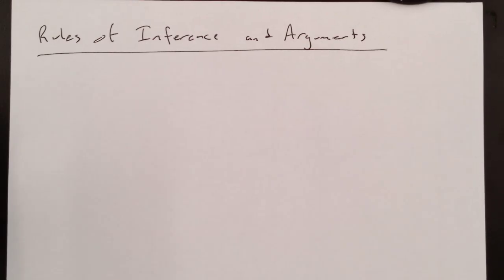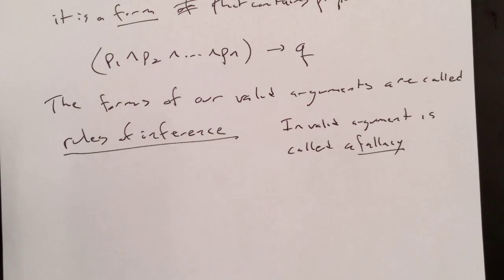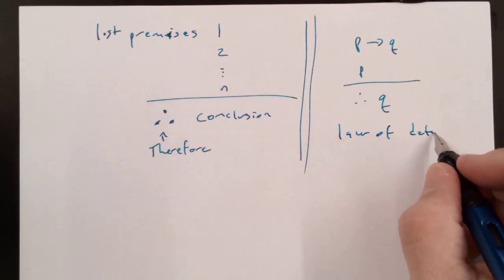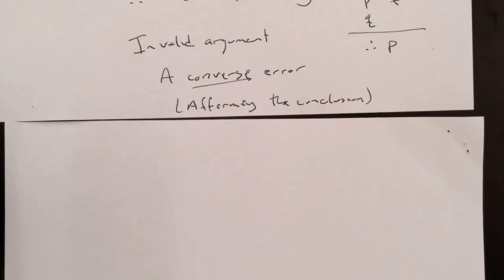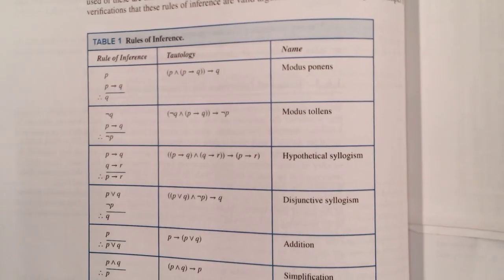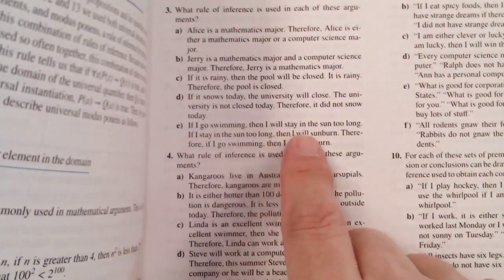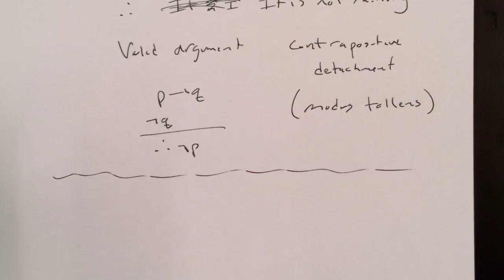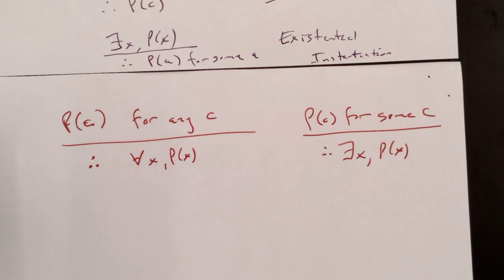SMA205 02042026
Class recording for SMA205 Discrete Mathematics for Wednesday February 4, 2026